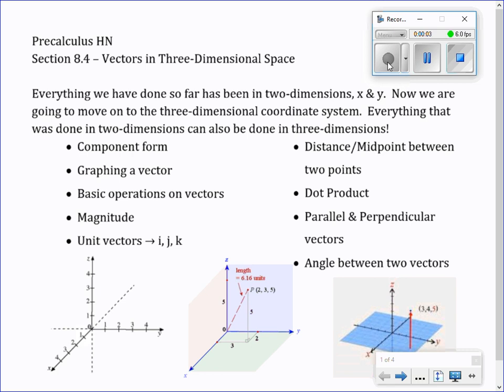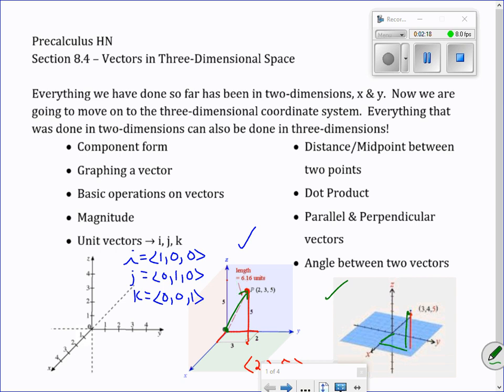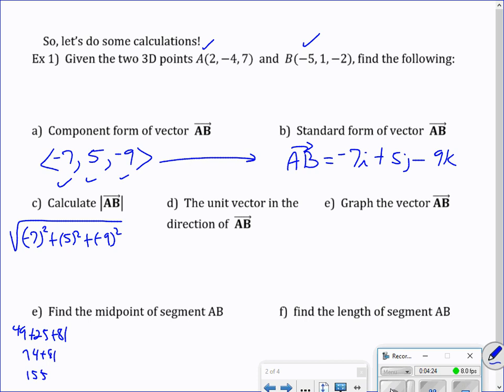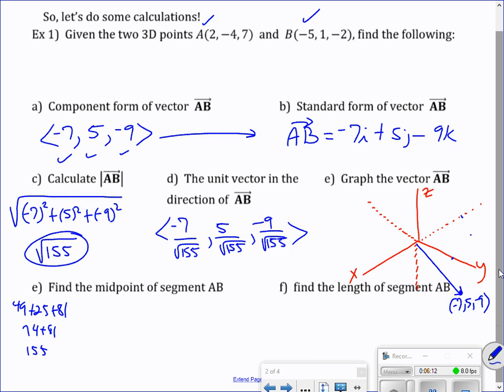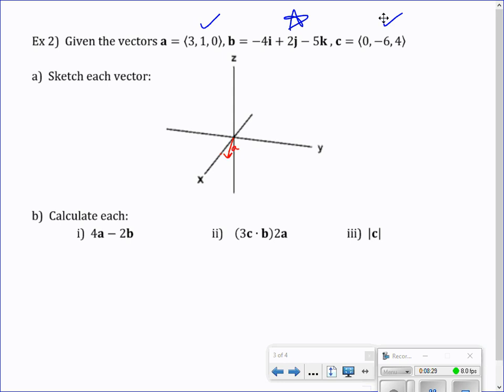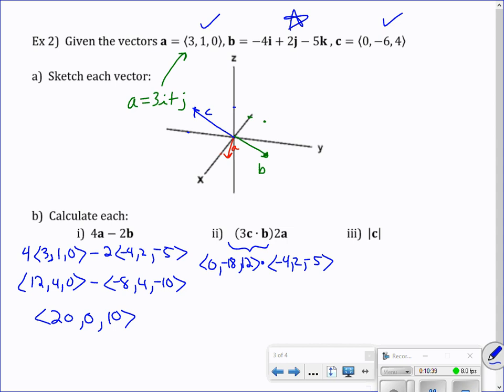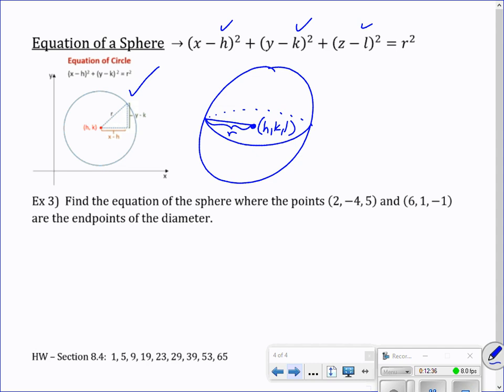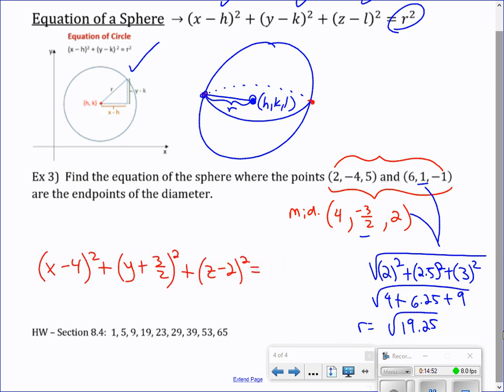Notes 8 4, precalculus